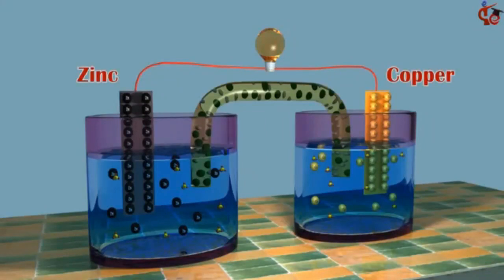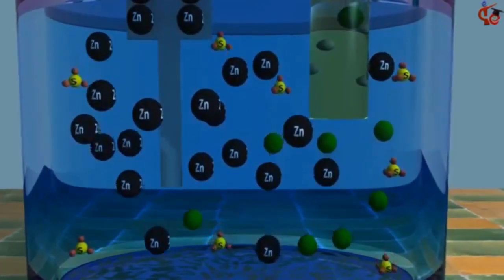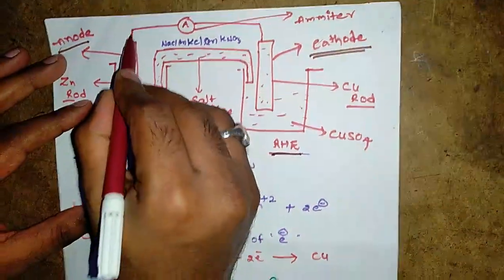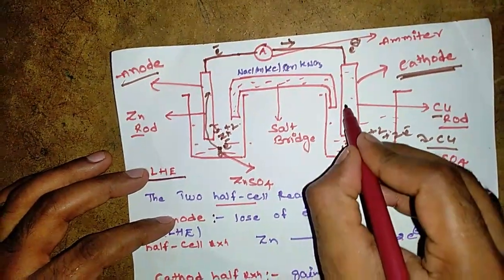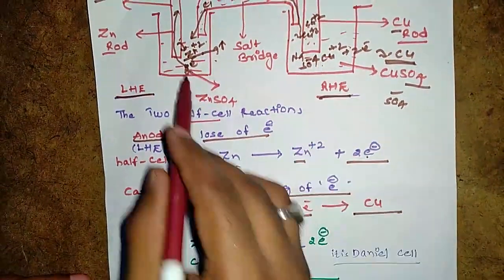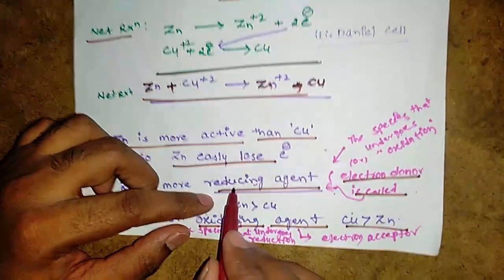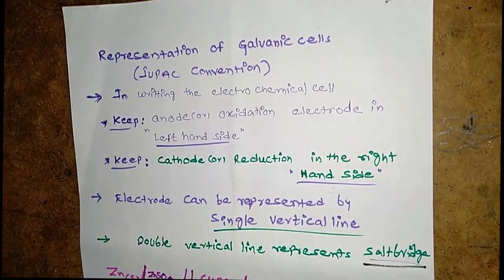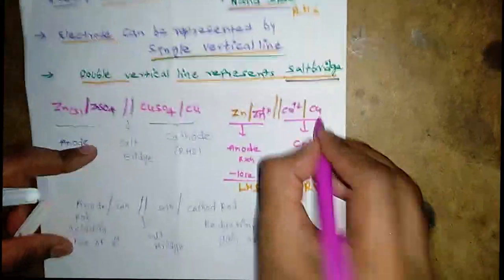Galvanic CELL [OR] VOLTAIC CELL [2 CLASS]